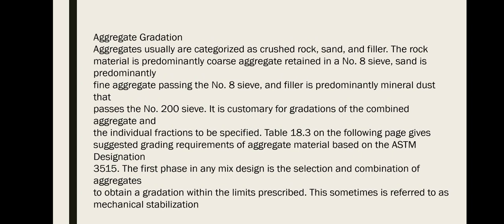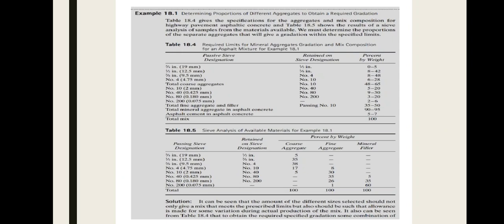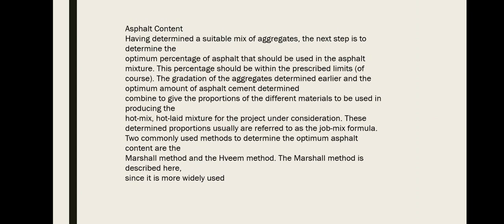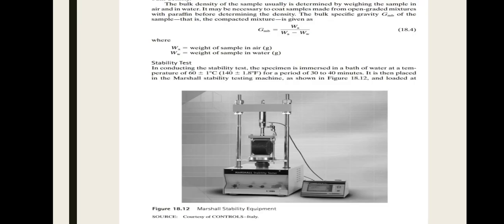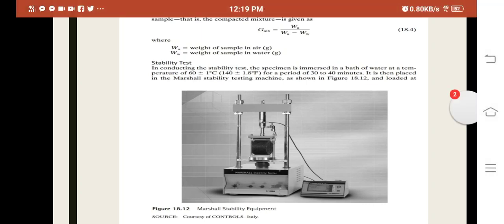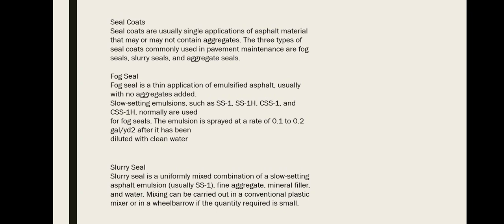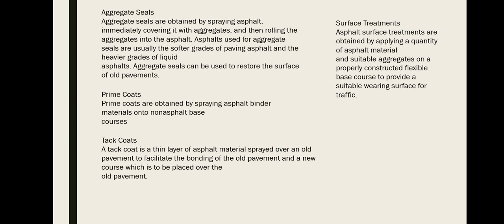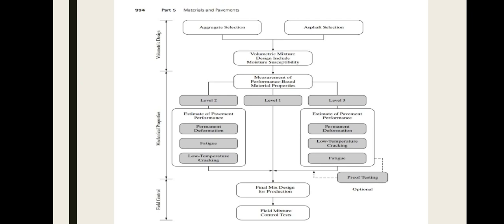ASPHALT MIXTURES AND SUPERFAVE SYSTEMS